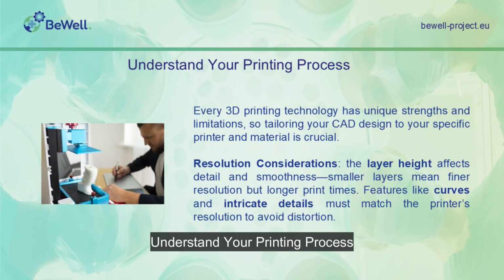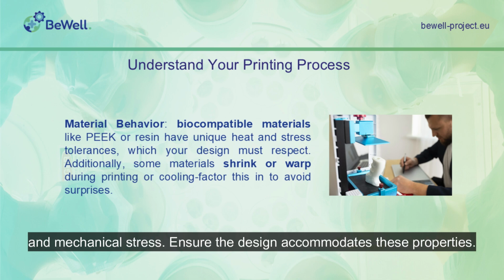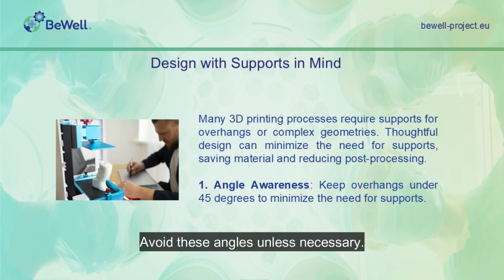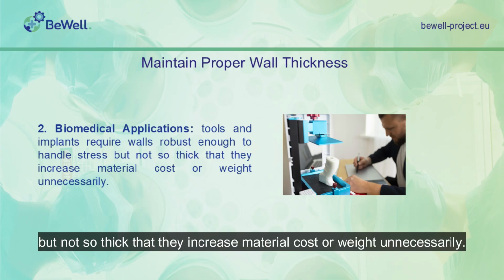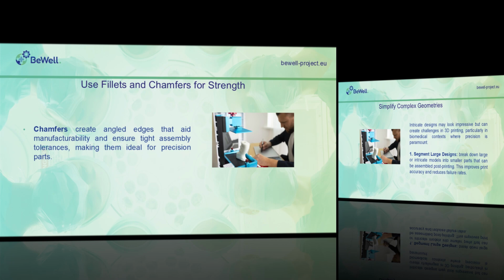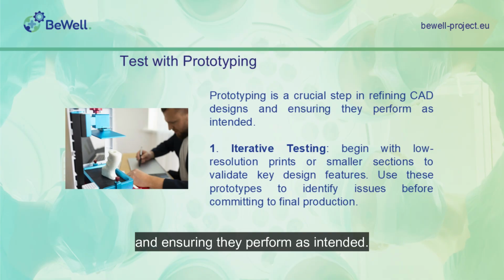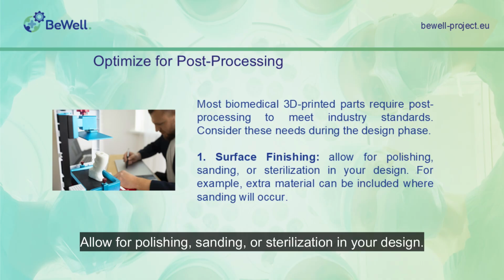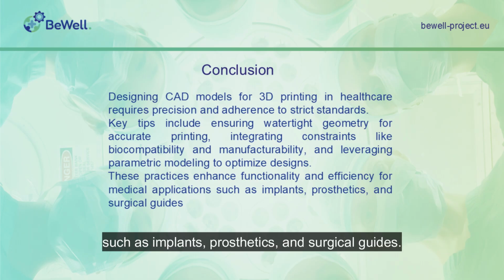Module 3 Lesson 2